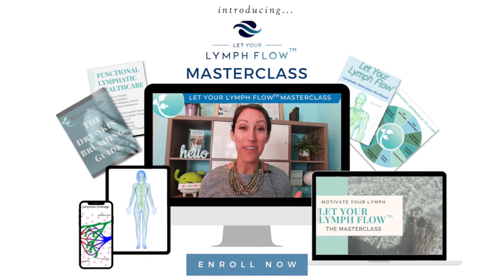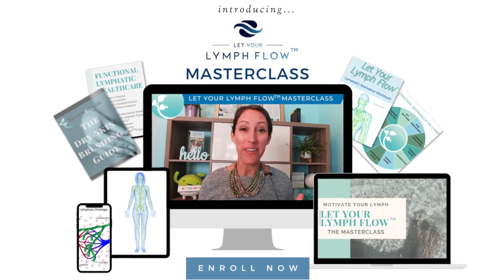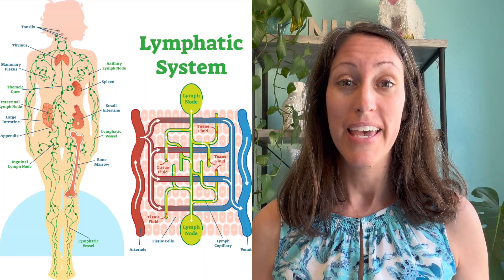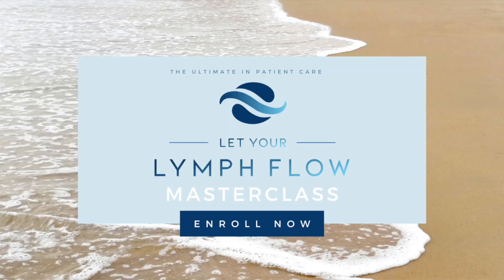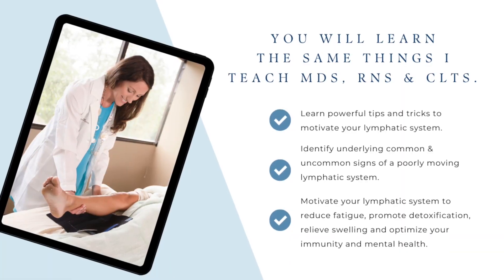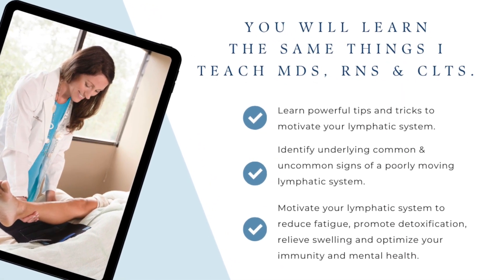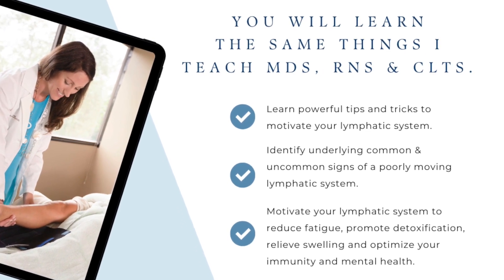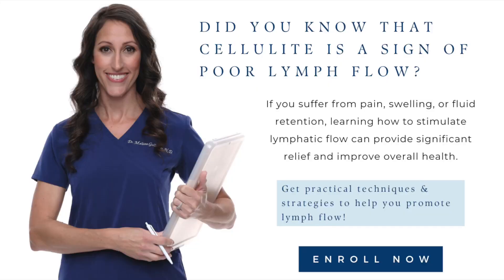Lymphatic Drainage for Optimal Swelling Reduction, Edema & Lymphedema Treatment (Lymph Masterclass)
In this video, you'll discover the secrets to mastering lymphatic drainage for optimal swelling reduction, edema, and lymphedema treatment. Learn ways to Let Your Lymph Flow (tm) in the best and most optimal ways to promote your lymphatic system. Enroll in my Let Your Lymph Flow Masterclass (on-demand masterclass)

 To take your lymphatic health to the next level, we're also offering a comprehensive lymphatic masterclass that dives deeper into the science and techniques of lymphatic drainage. In this exclusive online course, you'll learn from the best in the field, gain in-depth knowledge, and discover advanced techniques to achieve optimal lymphatic system health.  With easy-to-follow steps and expert guidance, you'll learn the techniques that can help improve lymphatic flow, reduce inflammation and promote healing.

Whether you're dealing with lymphedema, chronic swelling, or simply want to improve your lymphatic system health, this video is for you. Dr. Melissa Gallagher, a 15yr lymphatic therapist will guide you through various lymphatic drainage techniques, including manual lymphatic drainage, self-massage, and lymphatic exercises that you can do at home.

In the Let Your Lymph Flow Masterclass,  you'll learn everything you need to know about lymphatic drainage for optimal swelling reduction, edema, and lymphedema treatment. This comprehensive online course is designed to provide you with in-depth knowledge and advanced techniques to achieve optimal lymphatic system health.

Our expert lymphatic therapist, Dr. Melissa Gallagher, will guide you through various lymphatic drainage techniques, including manual lymphatic drainage, self-massage, and lymphatic exercises that can help improve lymphatic flow, reduce inflammation and promote healing. You'll learn the science behind lymphatic health and how it affects the body, as well as the best practices for maintaining lymphatic system health.

In this lymphatic health masterclass, you'll learn how to:

*Understand the lymphatic system and its functions
*Identify lymphatic drainage techniques that can help reduce swelling, edema, and lymphedema
*How to perform manual lymphatic drainage, self-massage, and lymphatic exercises
*Incorporate lifestyle changes that promote lymphatic system health
*Learn about new advancements in lymphatic therapy
*The absolute BEST Lymphatic Diet
*Herbs and Supplements that promote lymphatic flow
*DIY Lymphatic Drainage techniques, tools & exercises you can use daily

Our Lymphatic Health Masterclass is perfect for anyone looking to improve their lymphatic system health, whether you're dealing with lymphedema, chronic swelling, or simply want to optimize your lymphatic health. With our expert guidance and comprehensive course content, you'll gain a deep understanding of lymphatic drainage techniques and be able to apply them in your daily life.

Don't miss out on this opportunity to learn how to master lymphatic drainage and optimize your health. Watch this video now and sign up for our lymphatic masterclass today!

If you or someone you know is dealing with lymphedema, you understand the challenges it can bring. But there is hope.